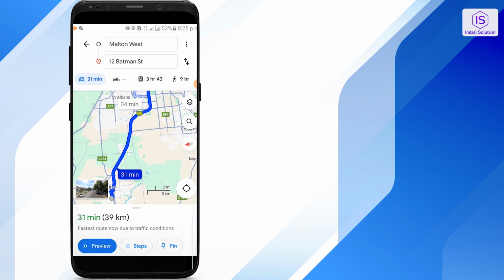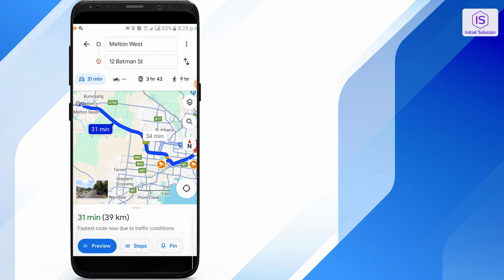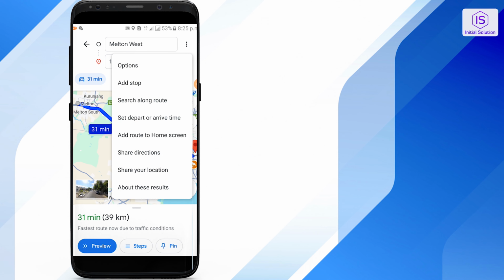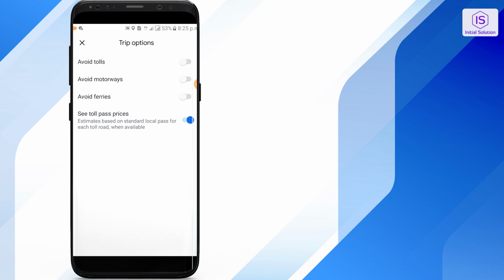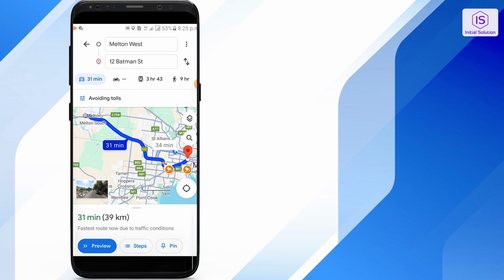🌟 How to Avoid Tolls on Google Maps 2024: Quick Guide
Are you someone who prefers a scenic route or wants to save a few bucks on your next road trip? 🚗 Discover how to avoid tolls on Google Maps with our step-by-step tutorial. Whether you're planning a budget-friendly journey or simply prefer toll-free roads, this guide will walk you through the process. 🗺️💰

👤 For Toll-Free Navigation:
1. Open Google Maps on your device.
2. Enter your destination.
3. Tap "Options" at the top.
4. Choose "Avoid tolls."

📖 Chapters of How To Avoid Tolls on Google Maps
0:00 - Introduction
0:06 - Objective: Avoid tolls on Google Maps
0:15 - Method: Using Google Maps
0:22 - Open Google Maps and set destination
0:30 - Select "Driving" mode
0:36 - Access options menu (three dots)
0:42 - Enable "Avoid tolls" option
0:49 - Save changes and find route
0:56 - Conclusion: Tolls successfully avoided
1:02 - Sponsorship Message